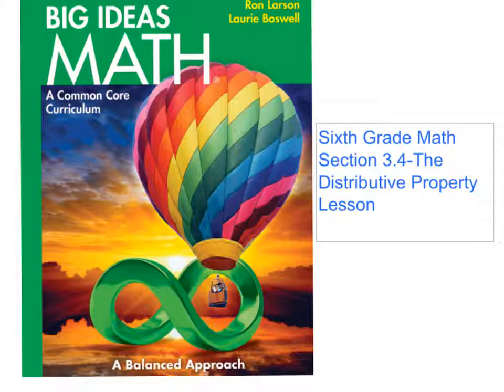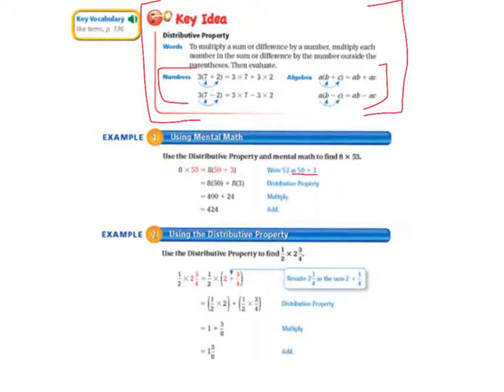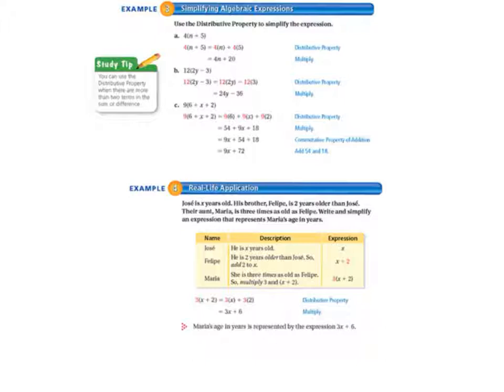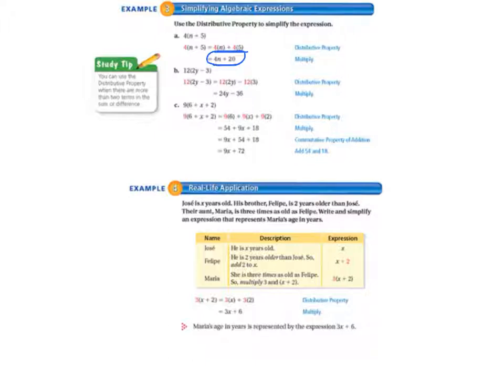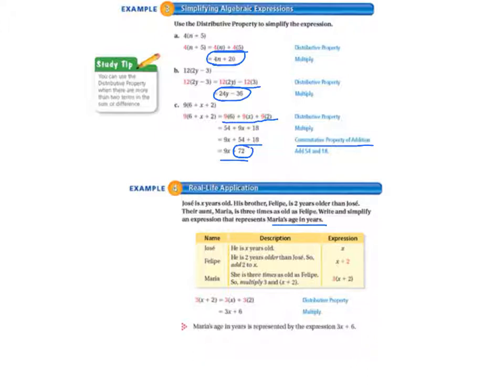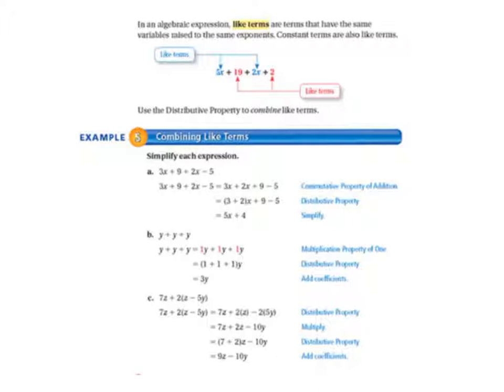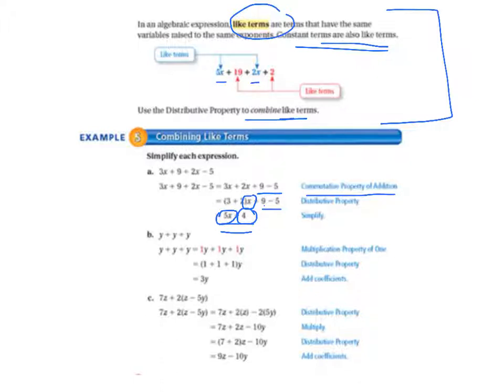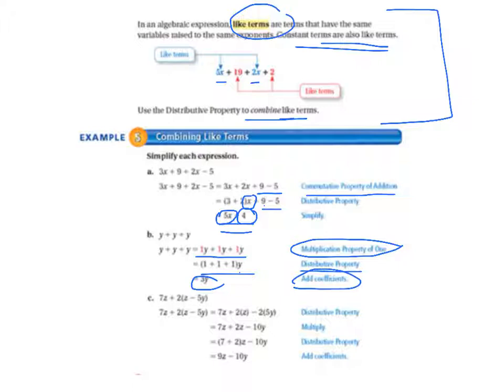big ideas grade 6 3.4 lesson